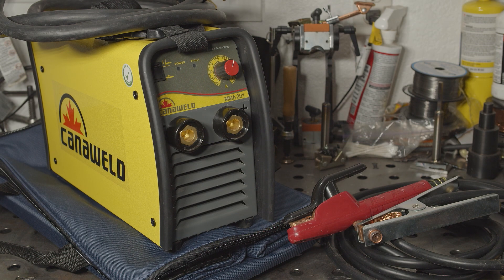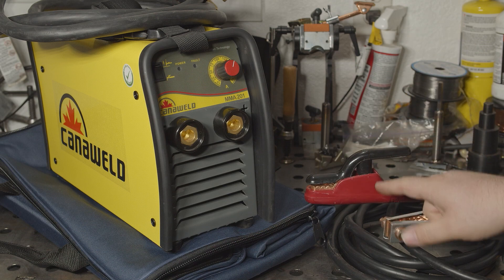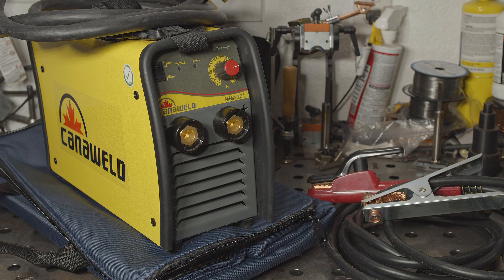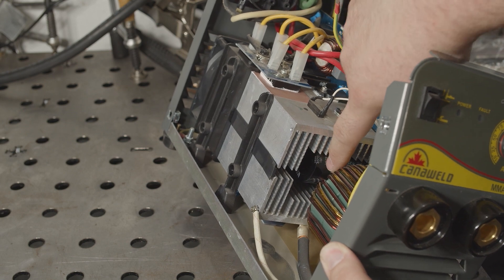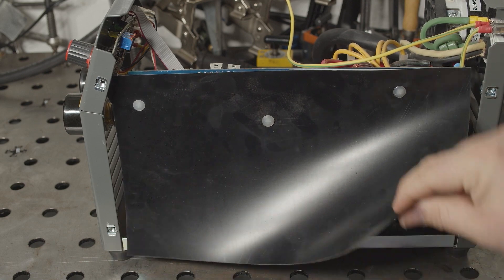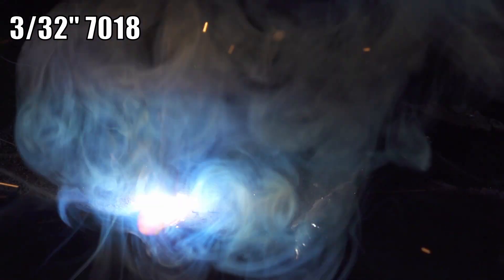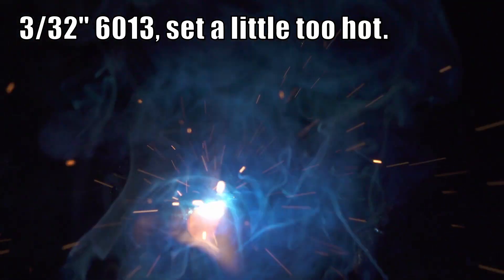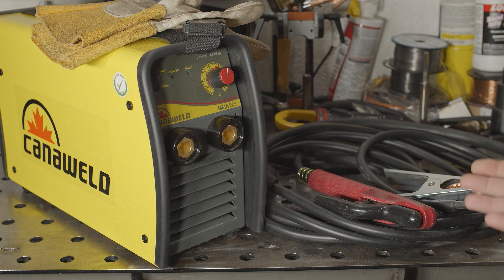Canaweld MMA 201 Review, Made in Canada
This is my review of the Canaweld MMA 201 stick welder.  It's an inverter welder that is basic, but it's reasonably priced for a machine built in North America.  The simple design inside and out could work to its advantage in terms of reliability.  But how does it weld?